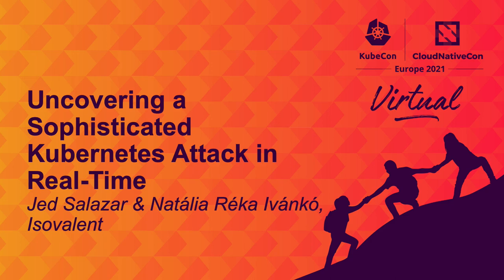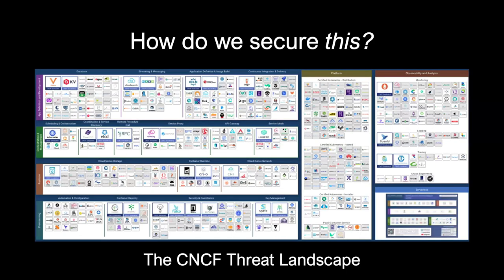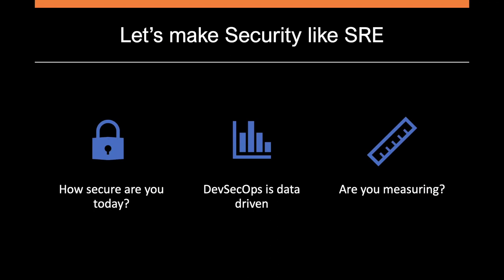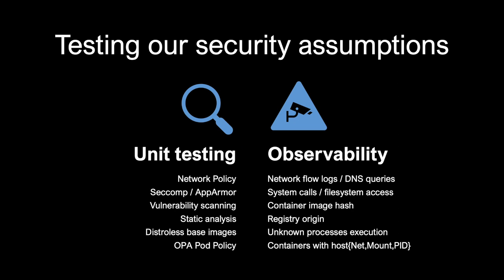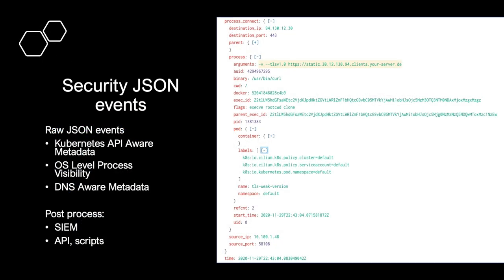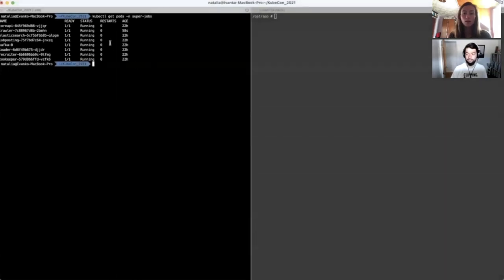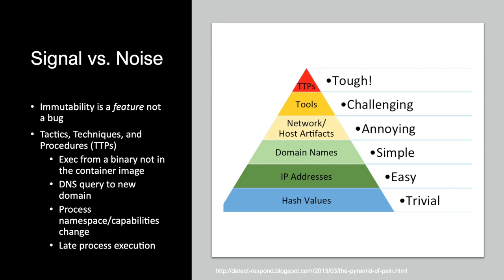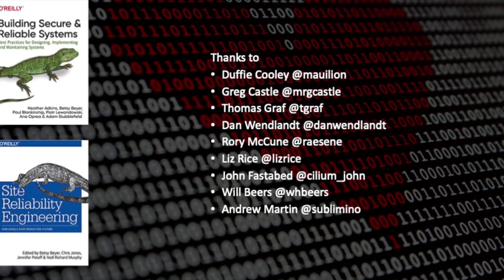Uncovering a Sophisticated Kubernetes Attack in Real-Time - Jed Salazar & Natália Réka Ivánkó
Uncovering a Sophisticated Kubernetes Attack in Real-Time - Jed Salazar & Natália Réka Ivánkó, Isovalent

As Kubernetes adoption continues to explode, the threat actors working on attacks are growing in sophistication. Simple mitigations and security best practices are no longer sufficient alone to protect production workloads. While tools like vulnerability scanning, signed container images, and distroless containers help, constant monitoring must take place in a running environment to ensure it remains safe from compromise. eBPF, an emerging Linux kernel technology, provides us unique visibility directly into any Kubernetes pod. Because pods on a node share a single kernel, a single eBPF program has full visibility to the entire node’s workloads. We’ll show how using such a program gives us the network and process-level visibility to detect and a live sophisticated attack on our cluster. We’ll finish by showcasing how security teams can easily put these same tools to use to protect their critical Kubernetes environments from threats.